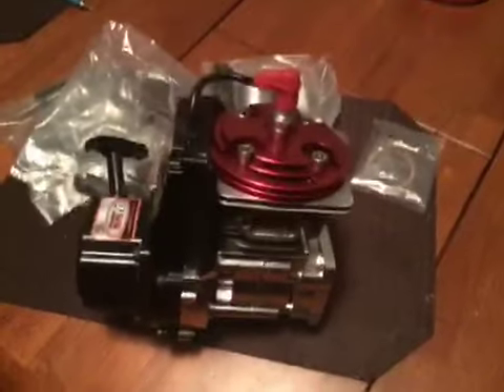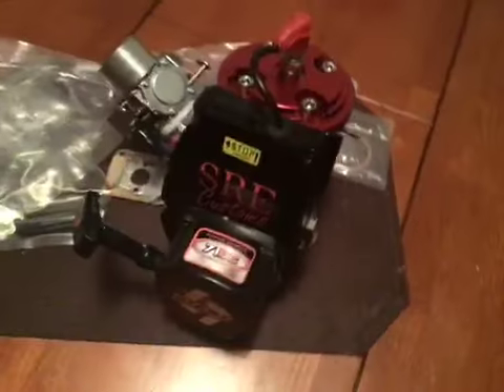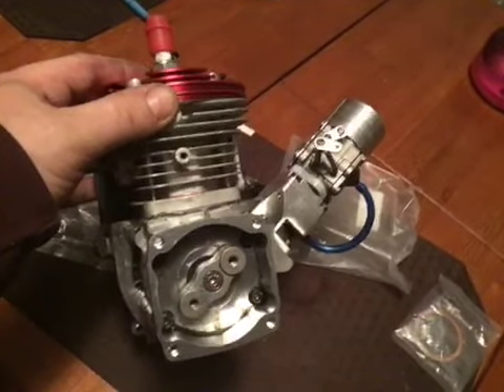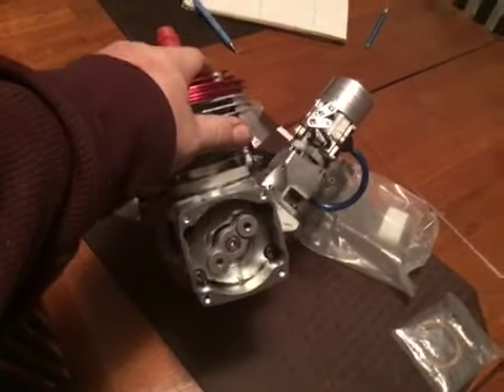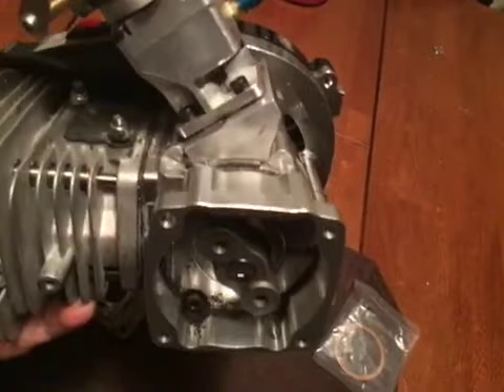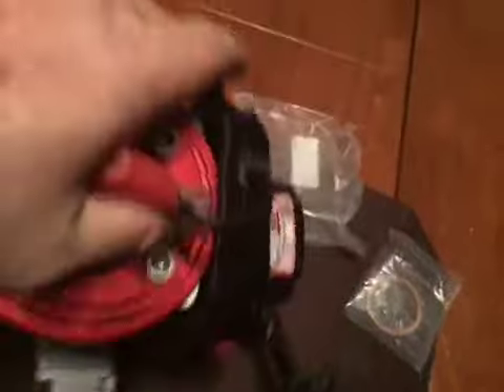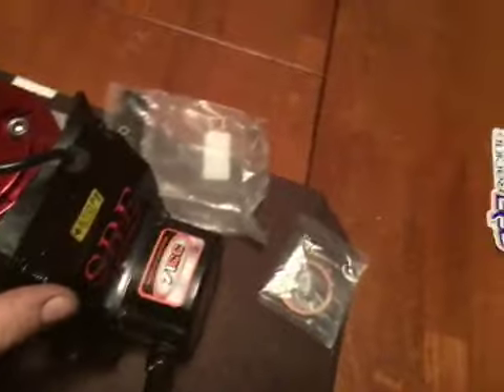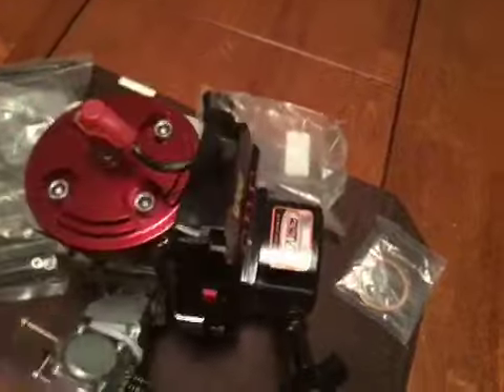Case reed 71 walk around .for kgm5512 .